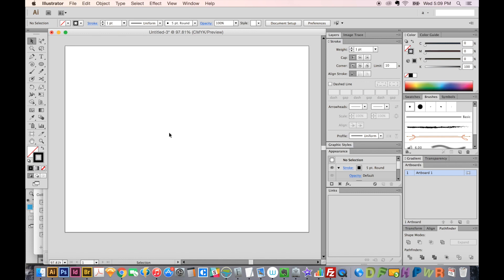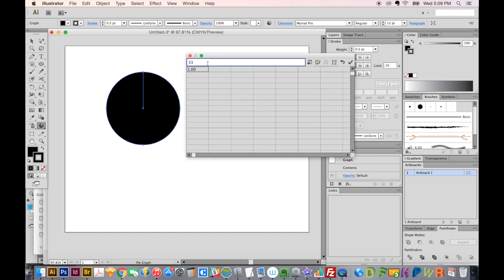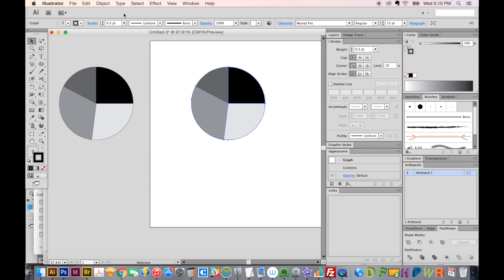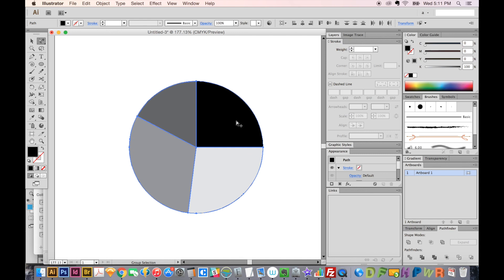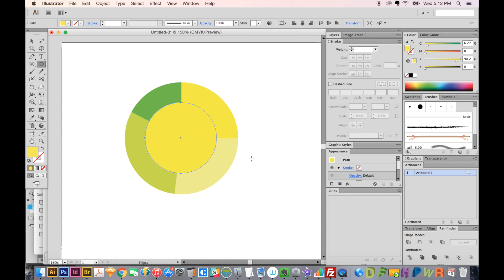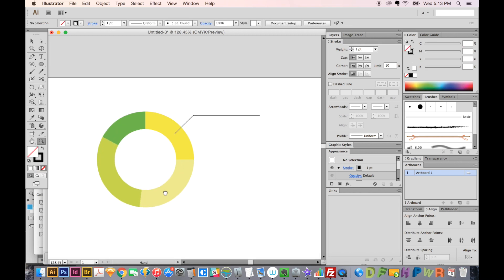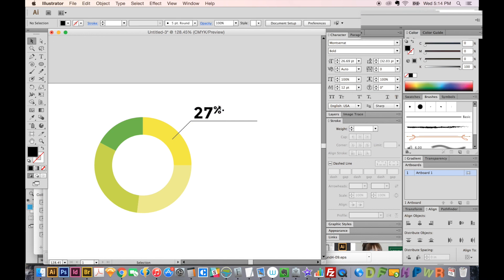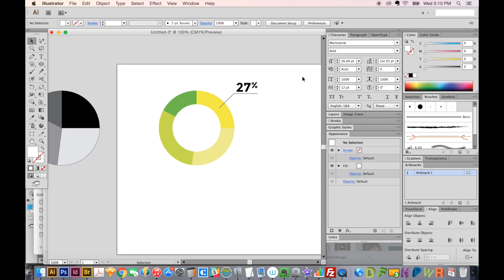How to make a simple pie graph in Adobe Illustrator - Graphic Design How to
As designers, making charts and graphs doesn't usually sound appealing - after all, most of us are generally right-brained and find spreadsheets and charts pretty boring.  Luckily, Illustrator makes it so easy and fast to make pie graphs!

➝ RECENT TUTORIALS
Image Resolution - What is it? Tips and how to resize Images for print
Working with type in illustrator - How to use OpenType features and how to make a font look hand drawn